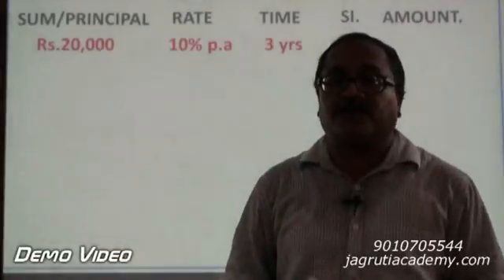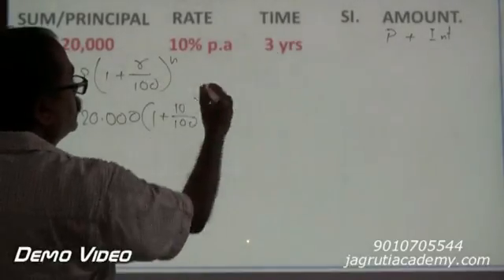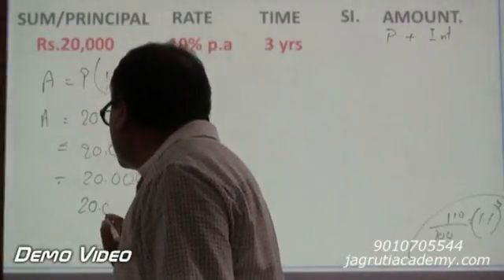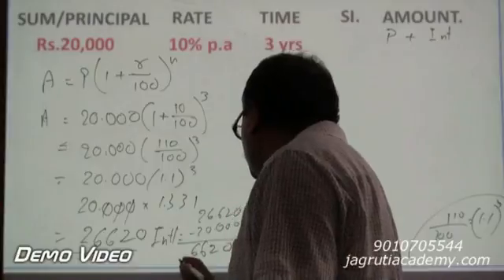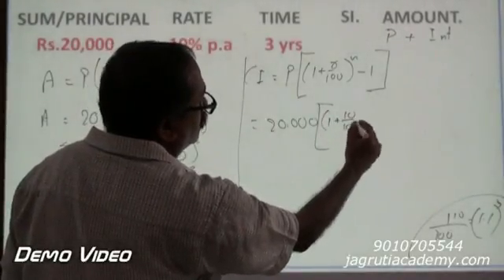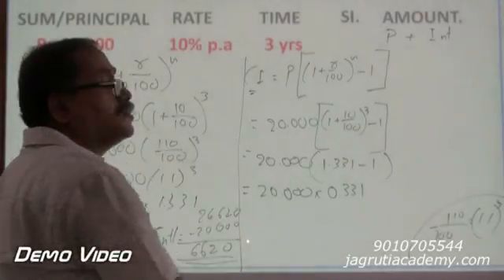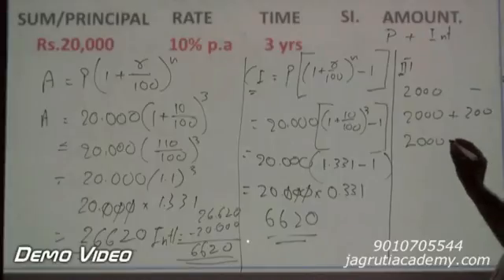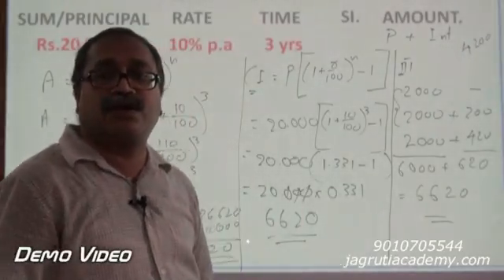Compound Interest INTRO A01, Demo Video, jagrutiacademy.com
Bank PO / Clerk, SSC, RRB, MAT, CAT and other competitive exams. Visit jagrutiacademy.com for complete and all videos.